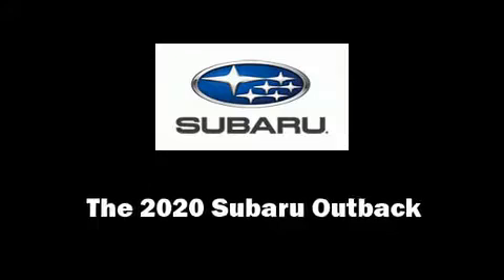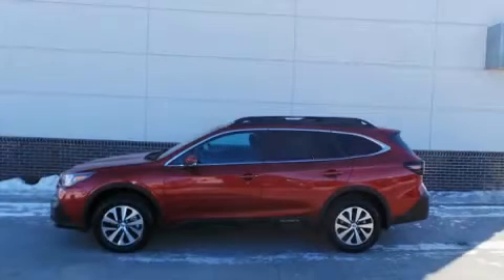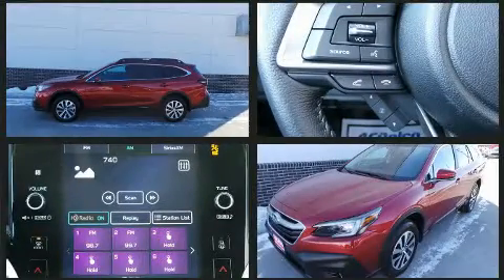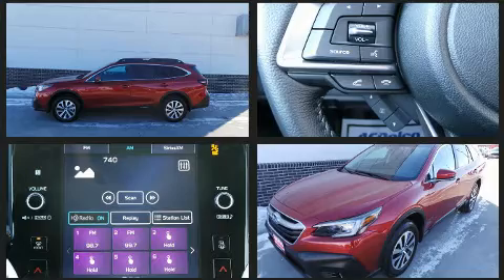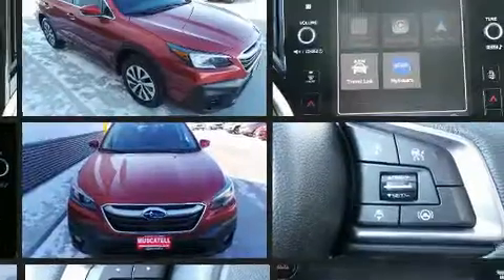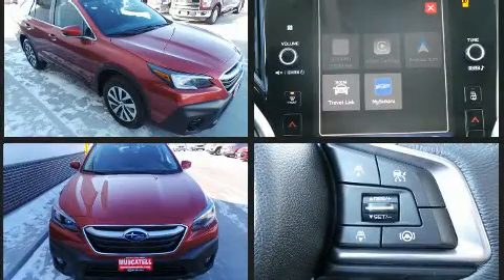2020 Subaru Outback Premium in Moorhead, MN 56560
Muscatell Subaru
2911 11th Street S

Climb inside the 2020 Subaru Outback. Under the hood you'll find a 4 cylinder engine with more than 170 horsepower, and for added security, dynamic Stability Control supplements the drivetrain. A wealth of standard features means that you no longer have to sacrifice. Like heated seats, a built-in garage door transmitter, a trip computer, an automatic dimming rear-view mirror, a blind spot monitoring system, telescoping steering wheel, a power rear cargo door, and air conditioning. For drivers who enjoy the natural environment, a power moon roof allows an infusion of fresh air. Subaru ensures the safety and security of its passengers with equipment such as: dual front impact airbags with occupant sensing airbag, front side impact airbags, traction control, brake assist, ignition disabling, an emergency communication system, and 4 wheel disc brakes with ABS. Sophisticated all wheel drive assures superb handling in any weather condition. Our aim is to provide our customers with the best prices and service at all times. Please don't hesitate to give us a call.